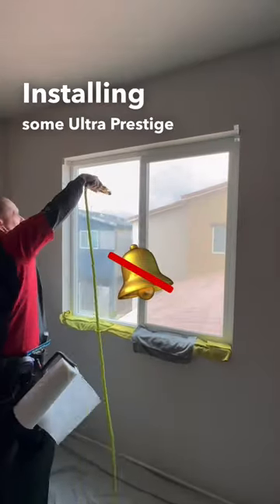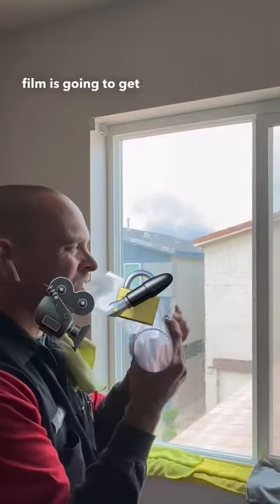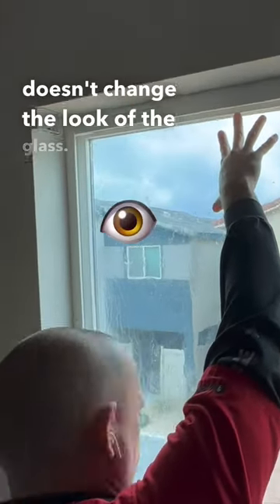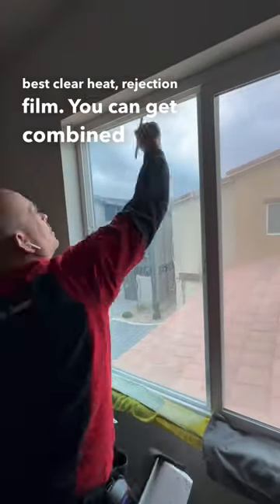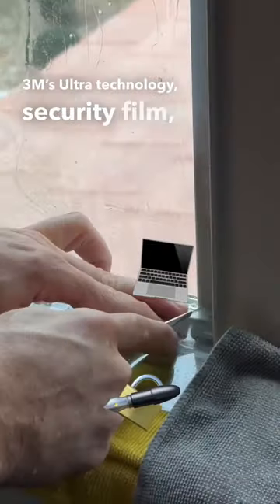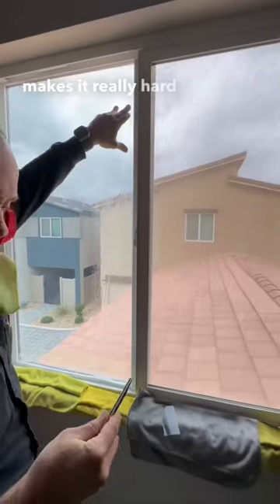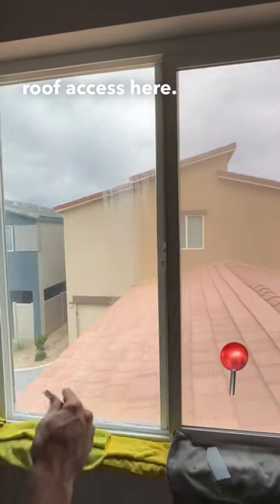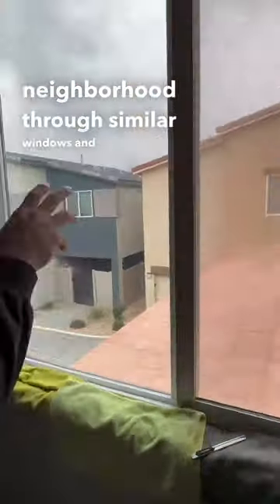3M Ultra Prestige 70 install. 97% Infrared Heat Rejection Security film to keep intruders out